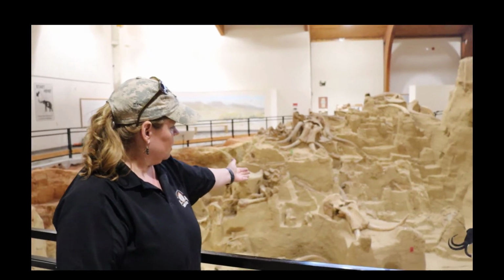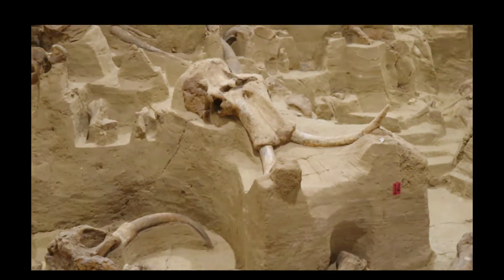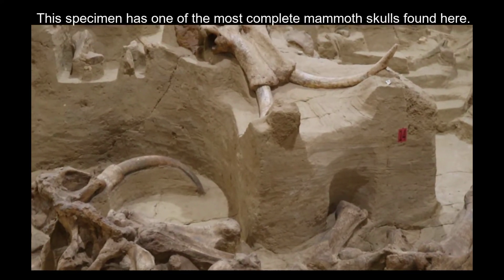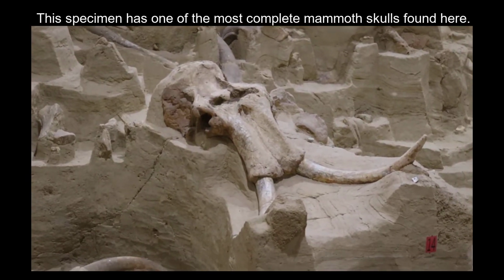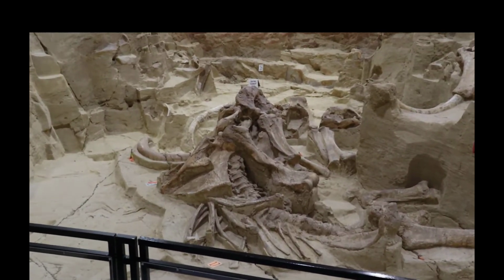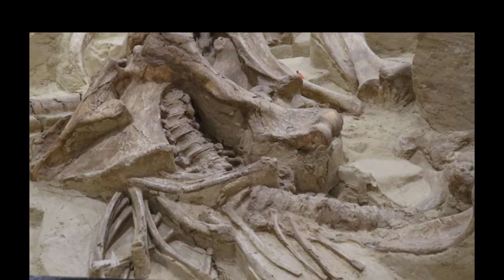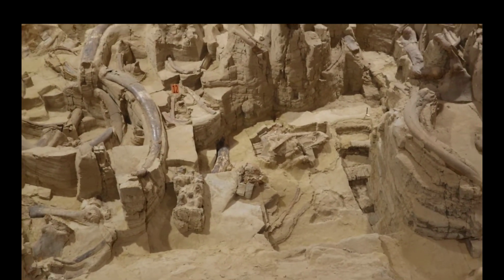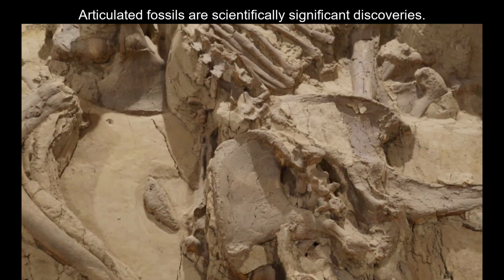Hot Springs Mammoth Site & Museum Virtual Field Trip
The Hot Springs Mammoth Site & Museum is a remarkable place to see a variety of Ice Age mammals that all met the same fate when they fell or slipped into a sink hole.  Watch this virtual field trip video to learn about the scientific significance of this site and others like it.